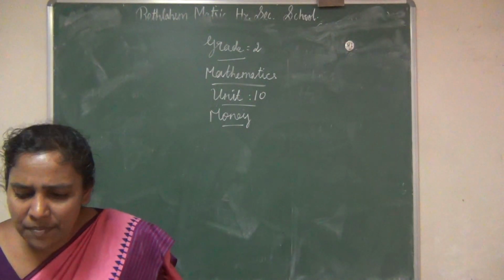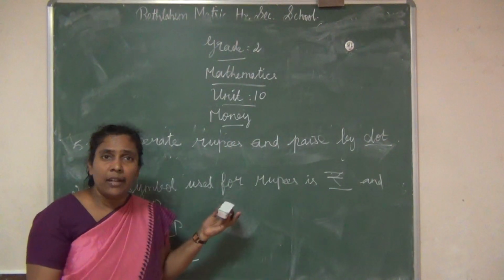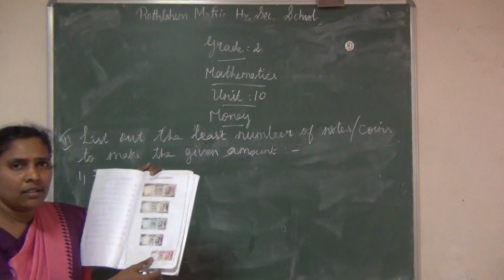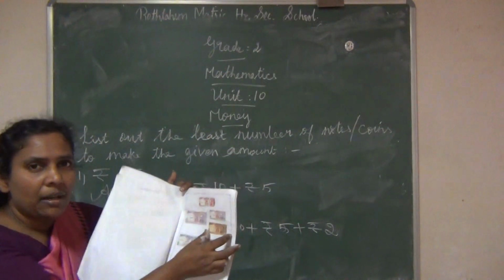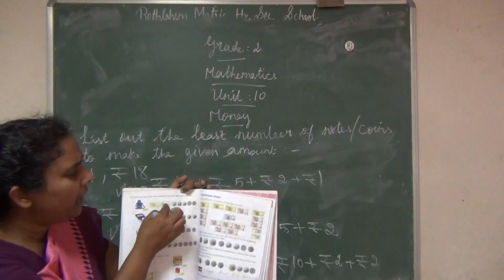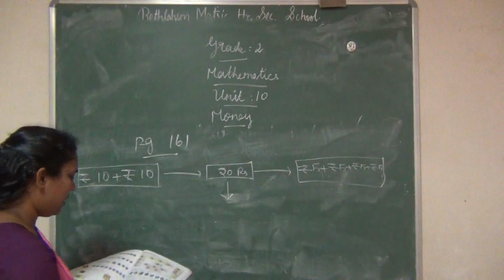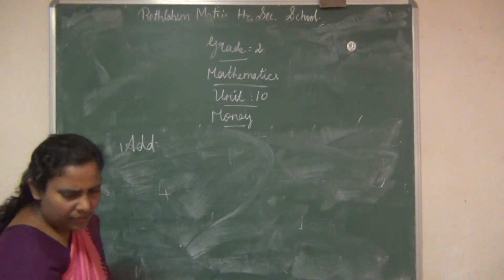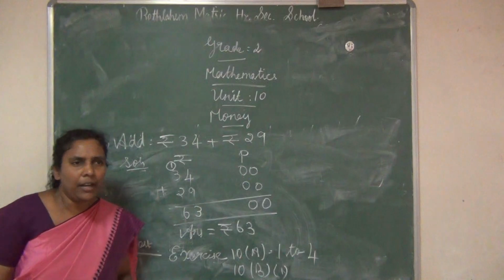GRADE 2 MATHS UNIT 10 MONEY 1,03/02/2021,9am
GRADE 2 MATHS UNIT 10 MONEY 1